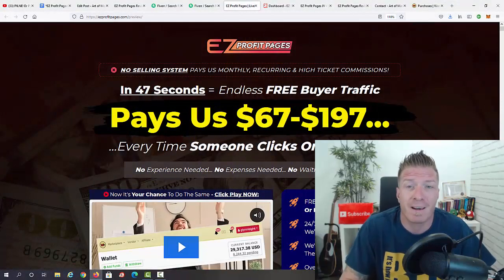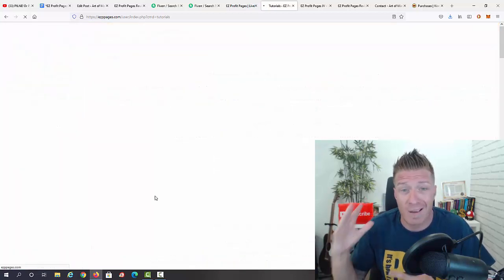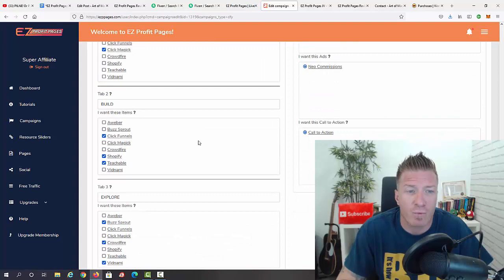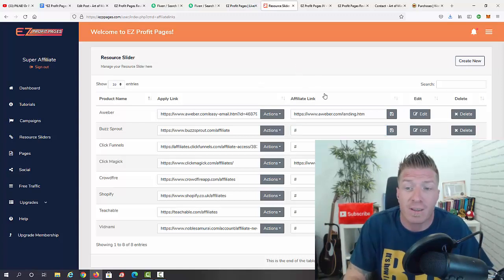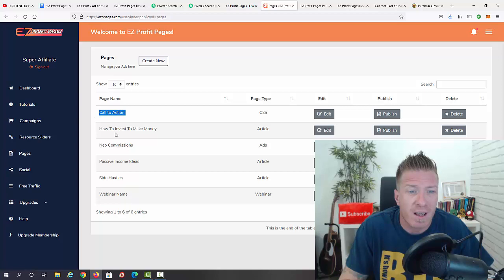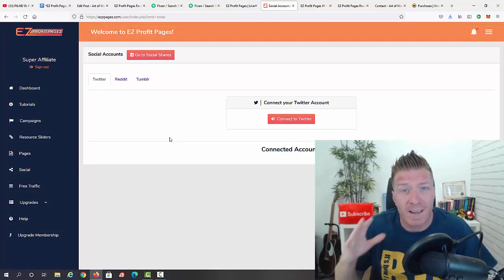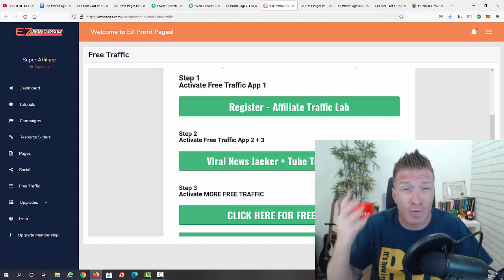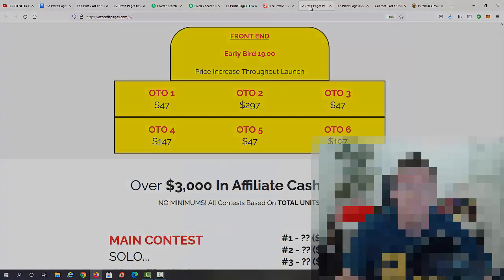EZ Profit Pages Review & Demo 🔴 EZProfitPages Review + Demo 🔴🔴🔴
EZ Profit Pages Review, Demo & $11,000 Bonus - EZProfitPages Review

EZ Profit Pages Review! What's inside EZ Profit Pages by Glynn Kosky and do you need it? The Best Part About This System? We're not selling anything! When someone clicks on our links, visits our EZ Profit Pages, we get paid through a variety of ways... Meaning it’s 100% impossible to fail! All We Do Is Load Our Profit Links Into The 1-Click App... Press a few buttons to blast them with 100% FREE TRAFFIC... And within minutes, a raging river of FREE visitors flows to our EZ Profit Pages... Meaning we start generating passive income, recurring payments and high ticket commissions!

EZ Profit Pages Review - As we head into the final quarter of the year... I have a quick question for you... Do you still find yourself wasting hours, days, weeks, trying to make money online... Without anything to show for it?

Have you tried every method and software that you see advertised? Do you wish someone could finally hand you something that actually works to get you paid?

Sounds Strange... But What If You Could Generate Commissions Online & Get Paid WITHOUT Selling ANY Products Whatsoever... Instead of someone buying something from you... All that was required was for someone to click on your links...

And you would get paid... Strange, weird and probably something you've never ever heard of before... But that is now a reality...

Watch my full EZ Profit Pages Review and demo above and check out the EZ Profit Pages bonuses below too!

- Art